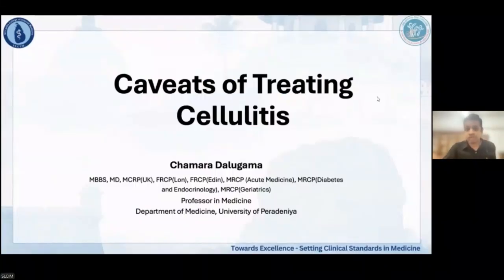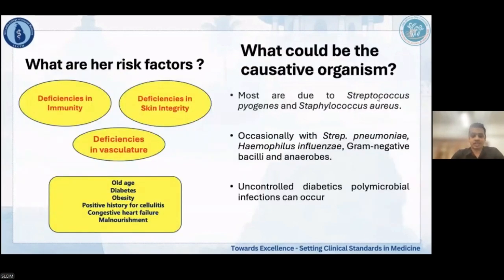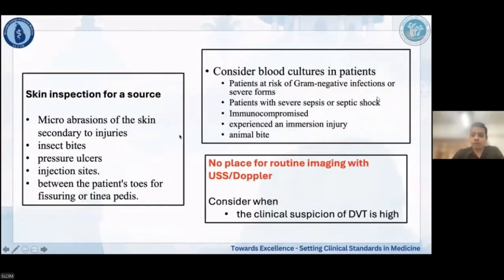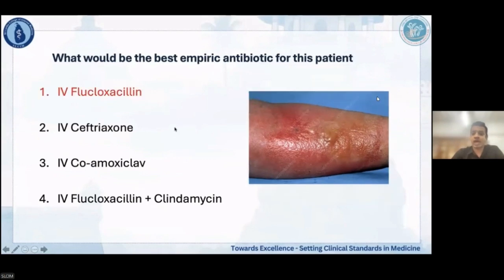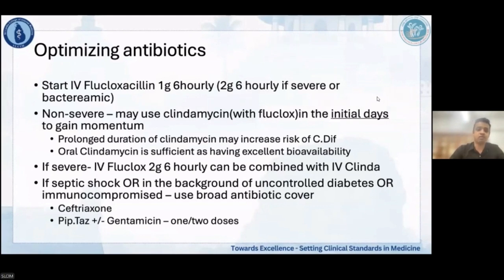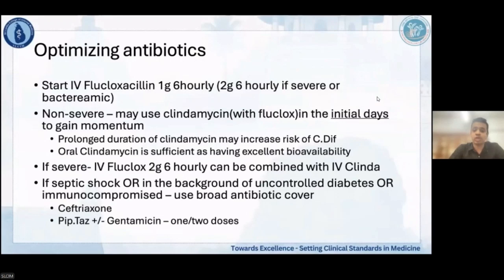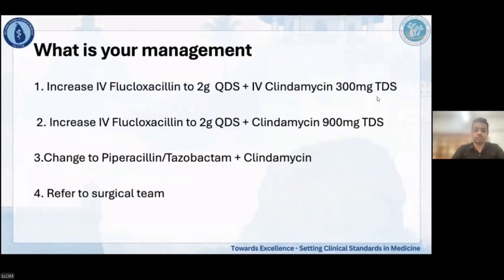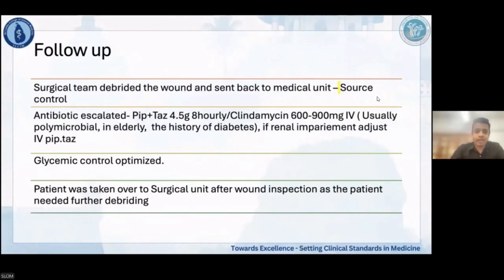Caveats of Treating Cellulitis | Prof. Chamara Dalugama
Cellulitis is a common bacterial infection with potential pitfalls in diagnosis and management. In this expert lecture, Prof. Chamara Dalugama (MBBS, MD, MRCP [UK], FRCP [London], FRCP [Edinburgh], MRCP [Acute Medicine], MRCP [Diabetes and Endocrinology], MRCP [Geriatrics]), Consultant Physician in Internal Medicine, addresses the challenges and nuances of treating cellulitis effectively. Gain critical insights into avoiding common errors and optimizing patient care.

This session is part of the "Towards Excellence – Doctors’ Programme," organized by the Sri Lanka College of Internal Medicine (SLCIM) on April 24, 2025.